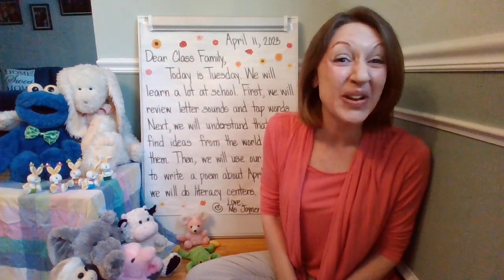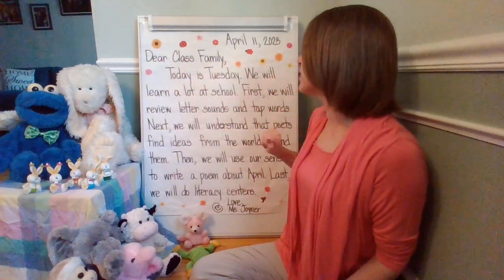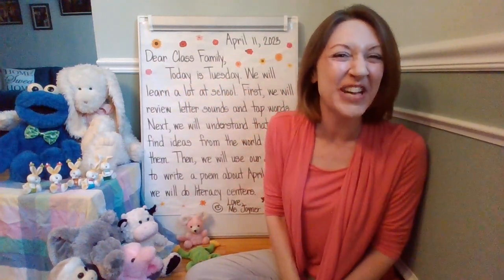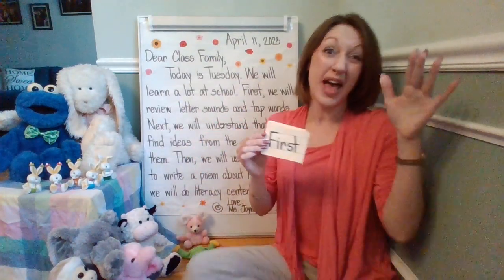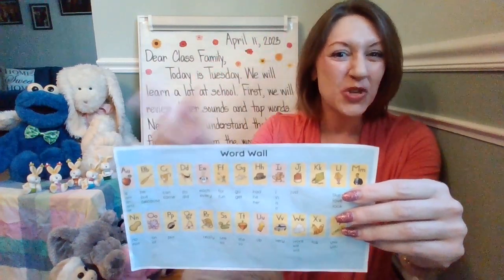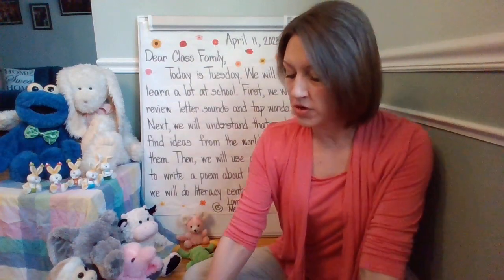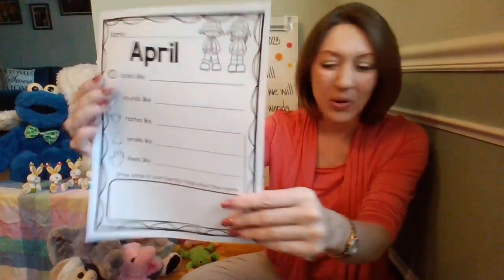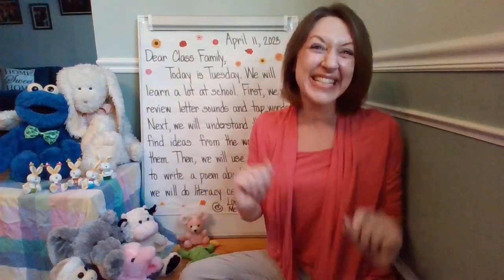Morning Meeting and Message April 11, 2023